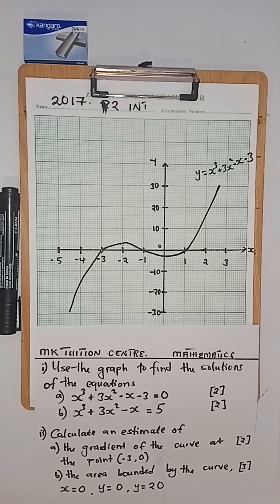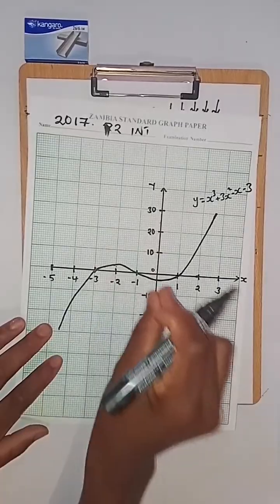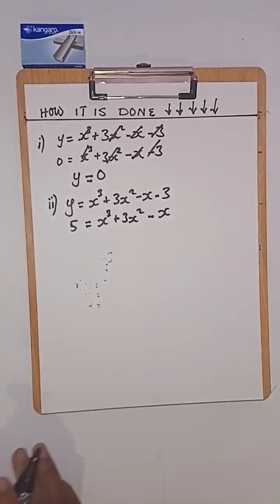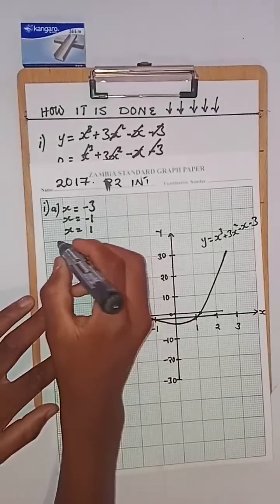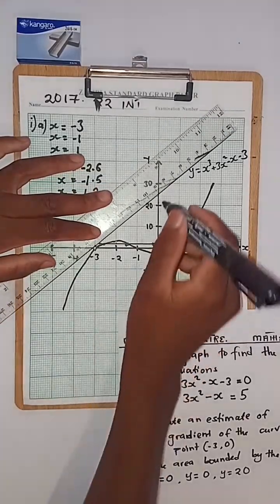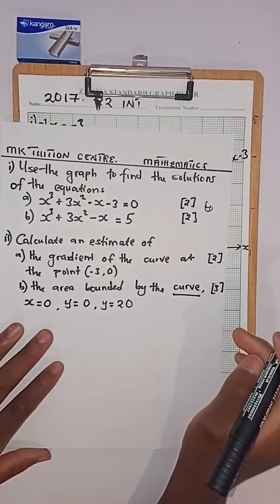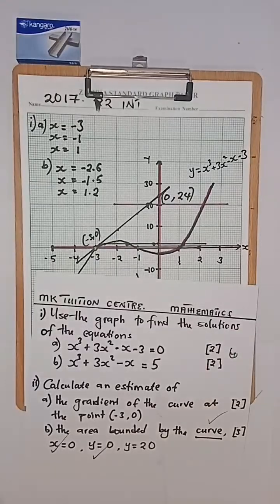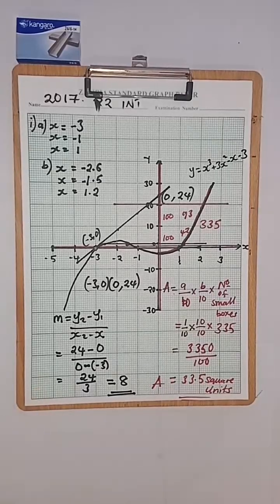CUBIC FUNCTIONS/QUADRATIC FUNCTIONS. 2017 P2 INTERNAL.